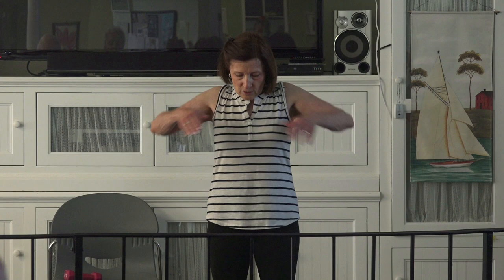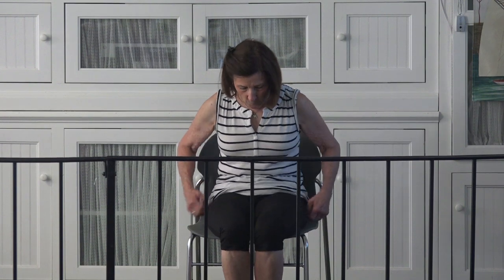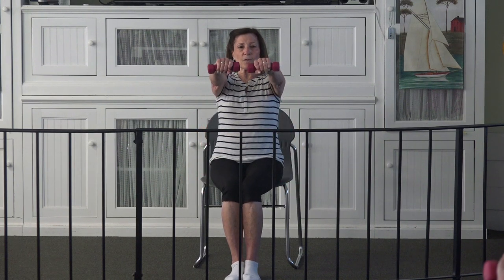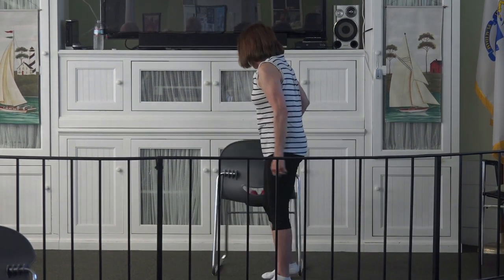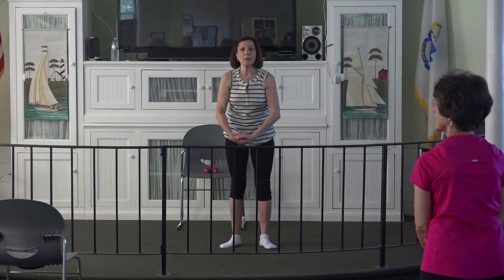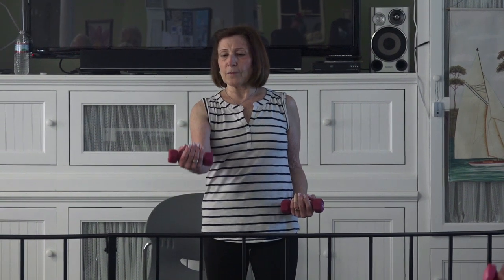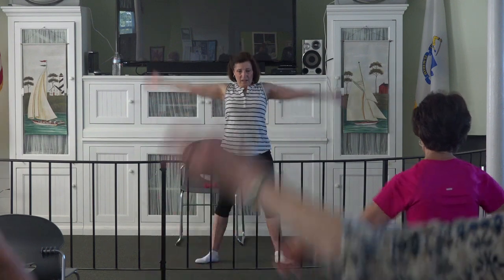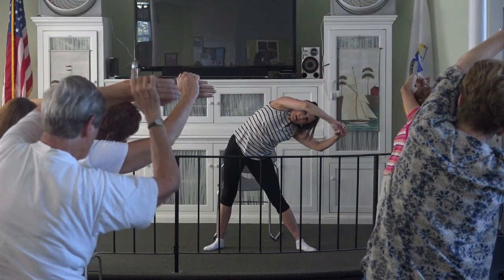Exercise with Emma (August 24, 2017)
Join Emma as she takes us through a variety of exercises to get the proverbial and literal blood flowing! She hosts her sessions every Thursday at the North Reading Edith O'Leary Senior Center (157 Park St, North Reading, MA 01864) at 10am. Be there!